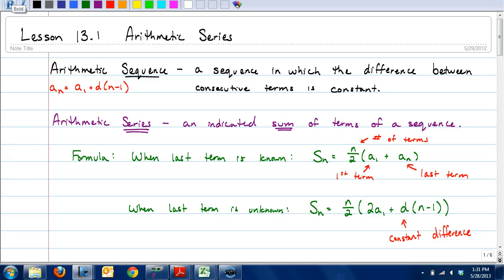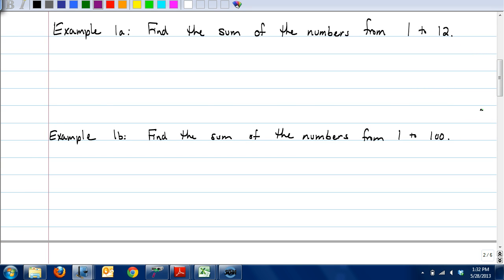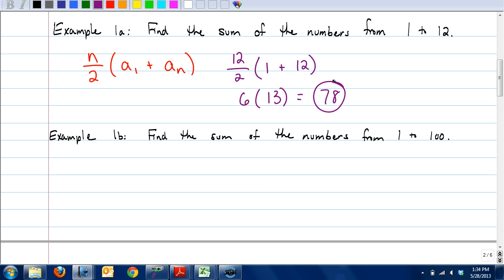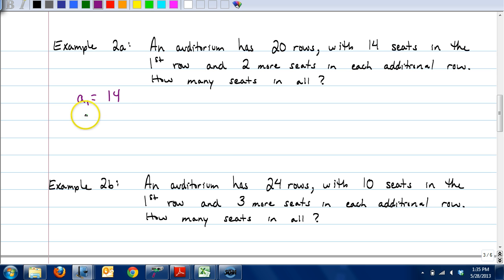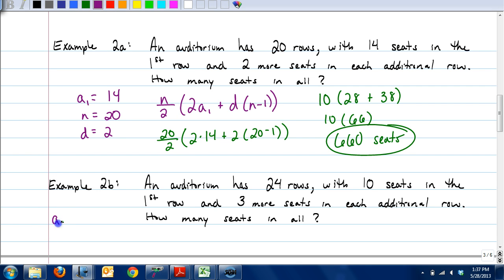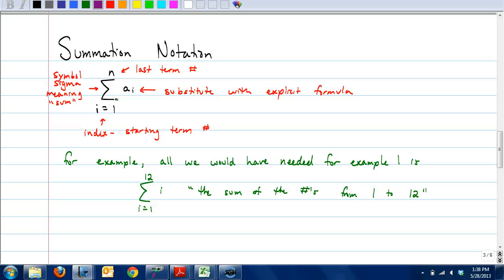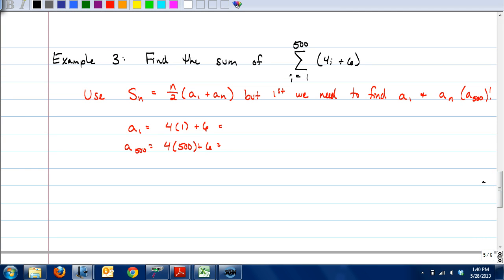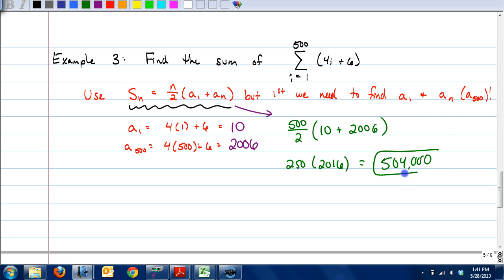Lesson 13.1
Arithmetic Series